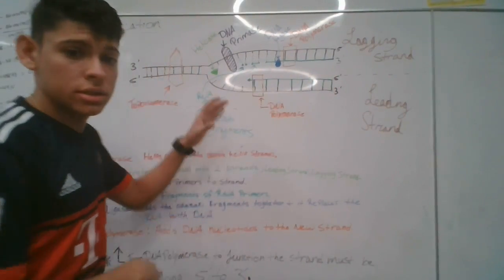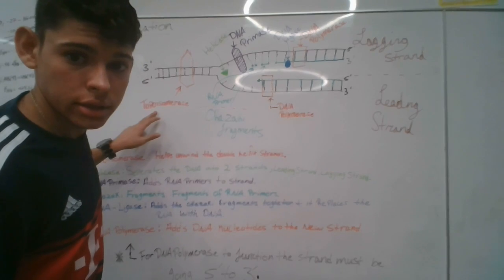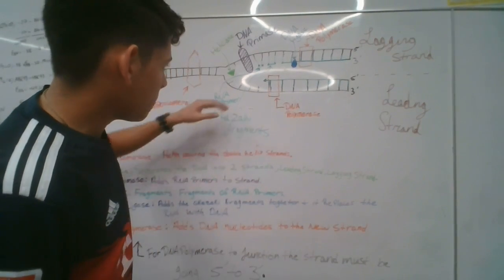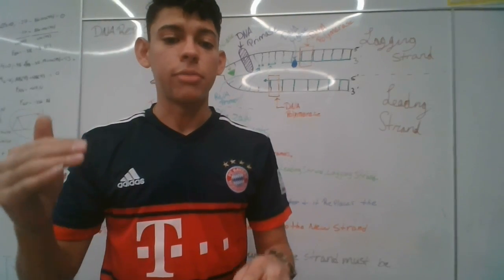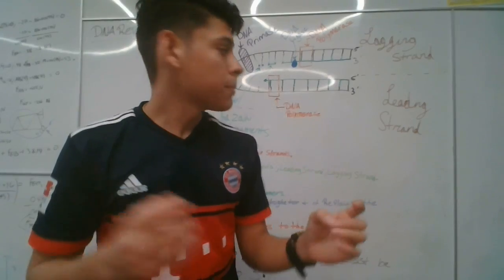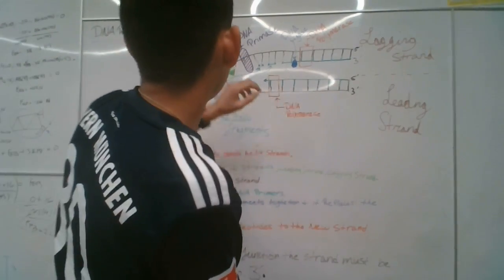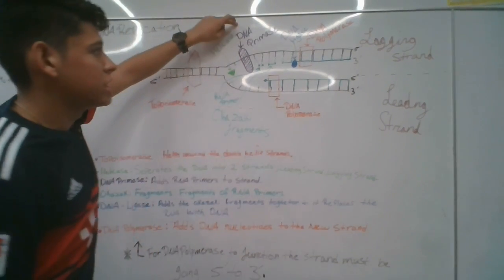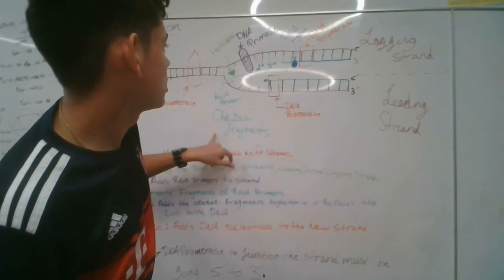WIN 20181128 13 59 10 Pro